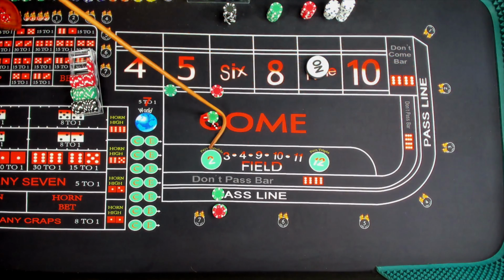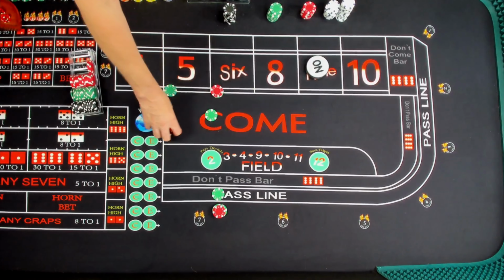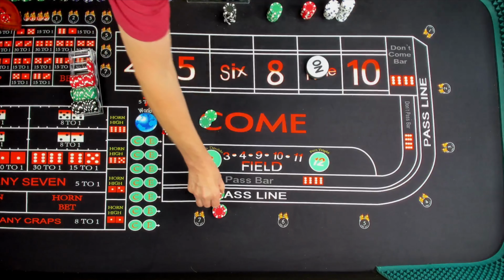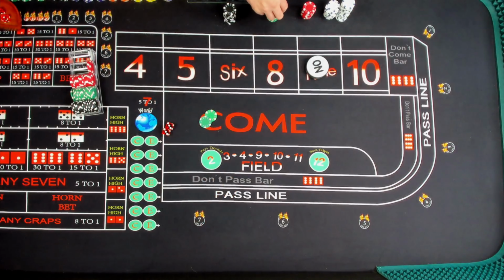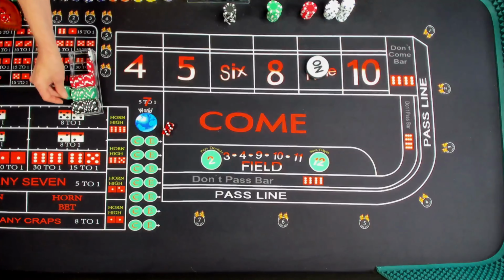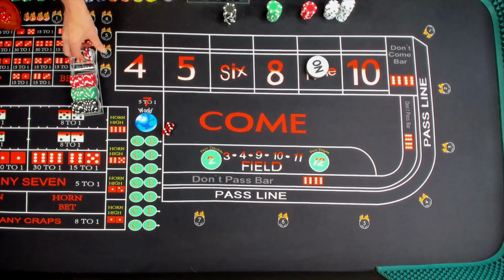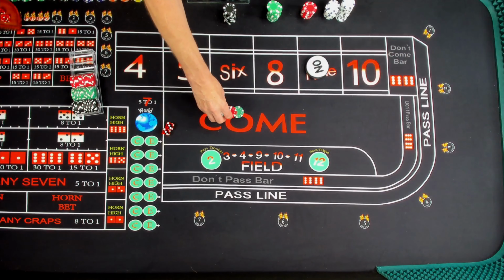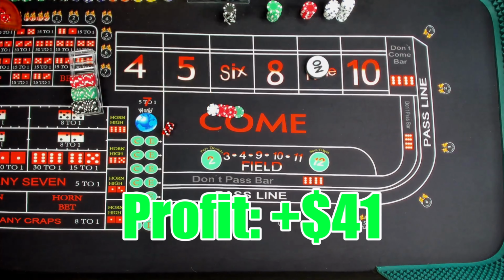Two Point Conversion Strategy That Turns Hits Into Winning Odds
Protect your bankroll, grow your edge: build two contract bets (Pass + Come), let 6/8 place hits "convert" into Come action, and ladder odds only after you've collected so your money works smarter, not wider.

Win on two numbers, convert place hits into true odds, and reset fast after a seven—simple rhythm, real control.

00:00 Intro – Why two contracts and conversions matter
00:21 Strategy setup – Pass + Come, place 6/8 to fuel odds (dice rolls start at 01:36)
01:51 Point 4 hard set – footprint established
03:52 Six made – Come score, rebuild to two contracts
04:40 Seven-out – strict reset to base
06:03 Come-out 7 win – counts toward roll total
06:58 Point 5 made – add odds from collected wins
07:38 Seven-out – avoid sprawl, back to base
10:23 Hard 8 made, rebuild sequence
12:24 Seven-out - 12:49 Session result +$41 and takeaways

Video Summary

Looking for a clear path to winning at craps without covering the entire layout? This craps tutorial shows the Two Point Conversion: Pass Line + Come, with 6/8 place bets used only to "convert" hits into Come bets and laddered odds. You'll learn about best bets timing, when odds should be off/on, how to press to 1–2x and then 3-4-5x, and why two contracts help keep exposure tight. Perfect for players seeking smart bankroll management, higher-value payouts, and a simple reset after sevens.

🔸 Build and maintain two contract bets without layout sprawl
🔸 Convert 6/8 place hits into Come action for better value
🔸 Odds timing: collect first, then ladder to max 3-4-5x
🔸 When odds are off/on and why that matters
🔸 Fast resets after seven outs to protect profit

This episode walks through a disciplined two-number engine that converts small, frequent wins into powerful odds. You'll learn timing, chip calls, and decision windows that keep you in control—pressing only when paid, and rebuilding the footprint after sevens. It's an engaging walkthrough for players who want consistent decisions, true-odds leverage, and a calmer mind at the rail.

Explore More

Explore advanced betting strategies, table etiquette, dark side systems, and the secrets to mastering live casino play. Whether you're new or chasing an edge, we've got you covered.

Craps University – your fast track to confident, advanced craps play. Learn how to play craps the right way with clear explanations, real table examples, and step-by-step betting systems you can use at any $25 table in Las Vegas, Atlantic City, or your local casino. We teach the "why" behind every move—so you spot high-EV opportunities, avoid trap bets, and make smart decisions under pressure.

🔸 Start Strong – Pass Line, Come/Don't Come, odds, point cycle flow, and clean dealer calls
🔸 Core Money Makers – Place Bets vs Buy Bets, 6/8 power presses, 3-Point Molly, Iron Cross
🔸 Advanced Play – table read skills, regression and press ladders, hybrid light/dark transitions
🔸 Risk & Bankroll – session structure, exposure control, press-for-profit timing, disciplined exits
🔸 Precision & Control – sustainable dice sets, rhythm, landing zones, and heat-proof mechanics
🔸 Real Rolls, Real Results – live $25 table demos with actionable takeaways you can copy tonight

What you'll master:
🔸 How to win at craps with scalable strategies for every bankroll
🔸 When to choose Place vs Buy for better payouts and lower vig
🔸 Exact odds usage with 3-4-5x, including press/regress triggers
🔸 Horn, Field, and specialty bets simplified for smart, selective use
🔸 Etiquette, stickman calls, and pro-level table presence